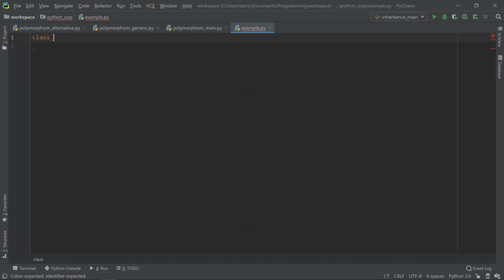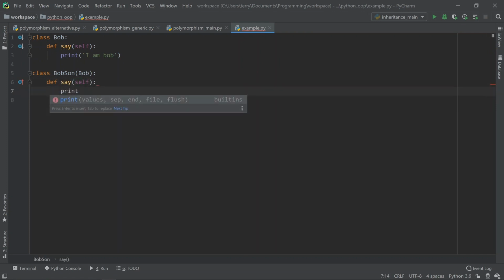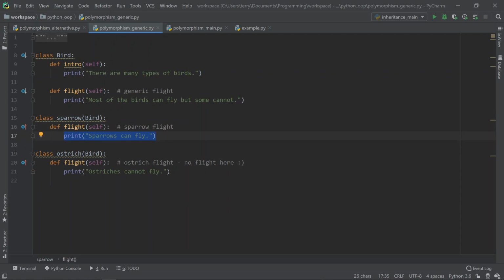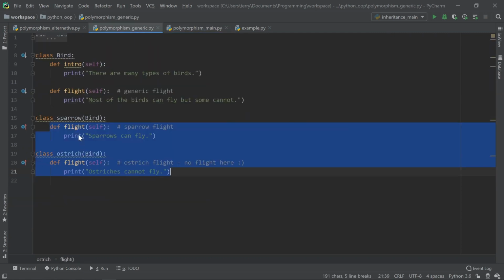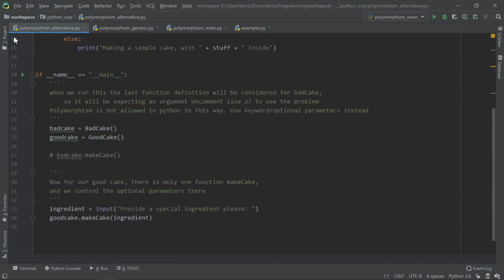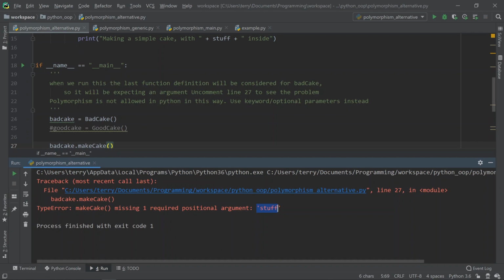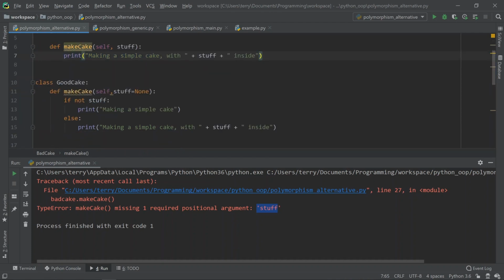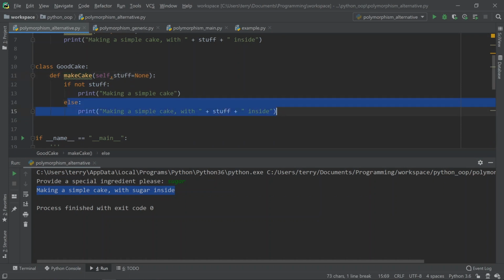Python Basics 05 - 11/11 Object Orientation - Polymorphism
*Here we see what happens when we have a parent and a child class that both implement a method of the same name, or when a class has multiple methods of the same name.*

*The way this plays out in python is somewhat different from many other popular programming languages, so take care not to apply previous knowledge or tutorials on other languages without taking this into consideration.*